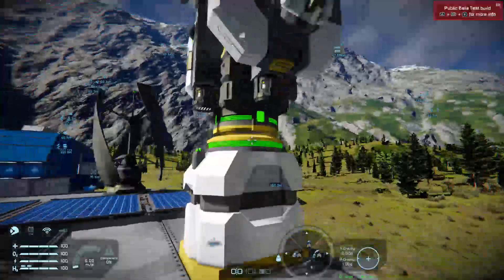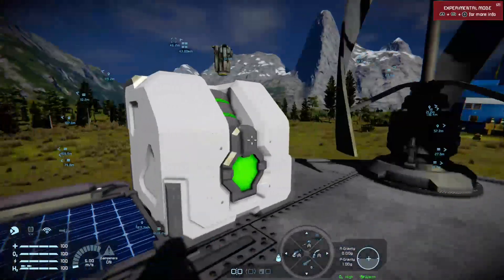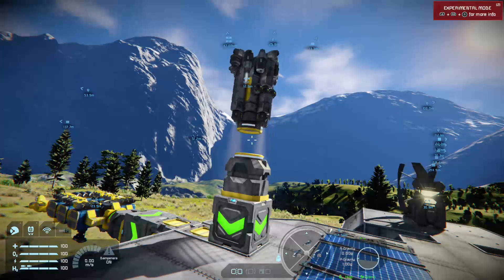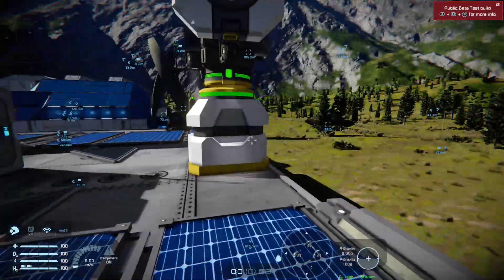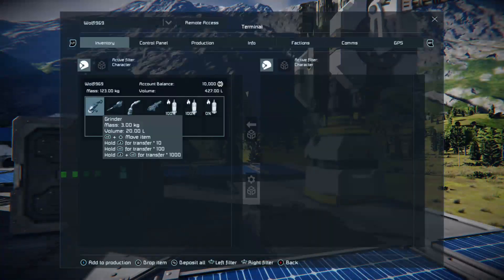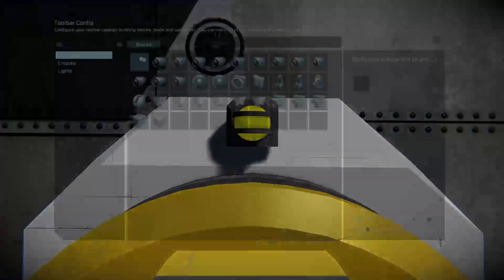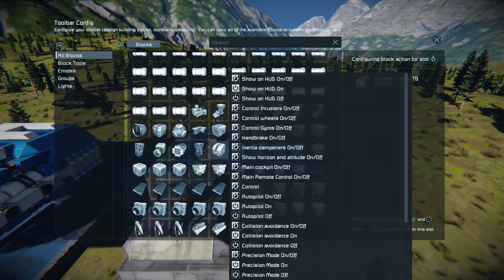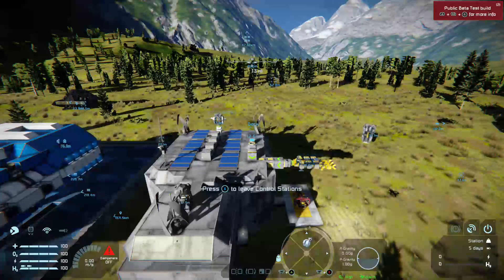Space Engineers Xbox: Tutorial 13 - Drone on the Range. AKA: Remote Control Drone Flight Station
Heyo! Welcome to another tutorial. Thank you very much for the support, I'm enjoying making these and there's more to come.

This one though -- today is the remote control block and how to use it to make a remote control drone you can fly around your HQ.